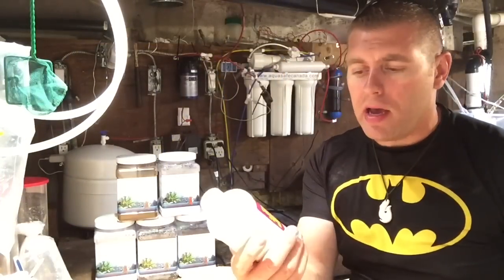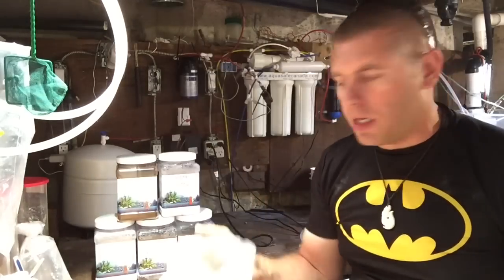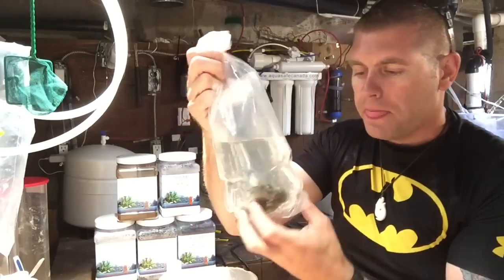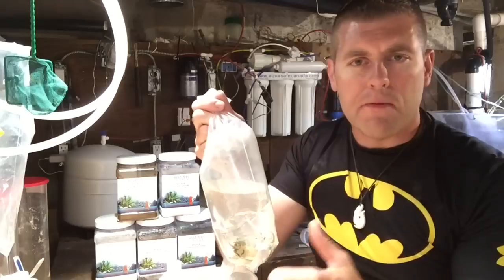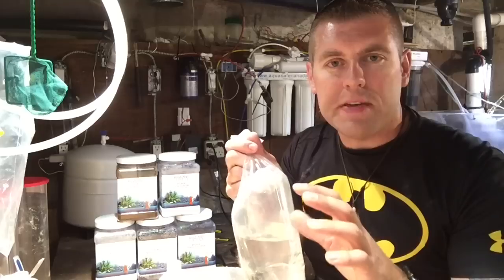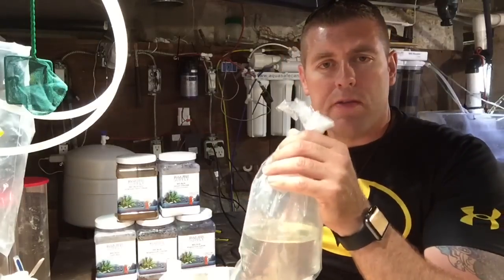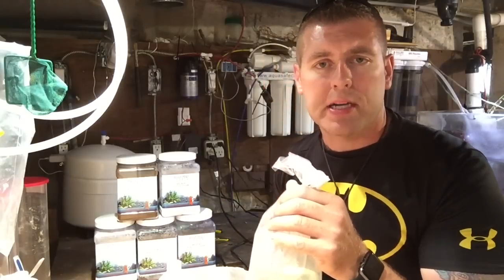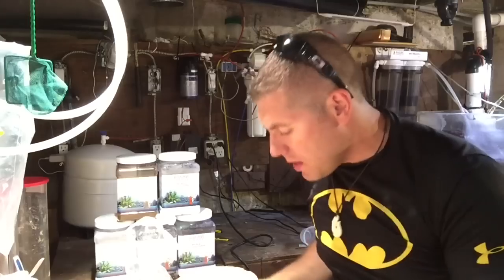Coral friday's Torch coral